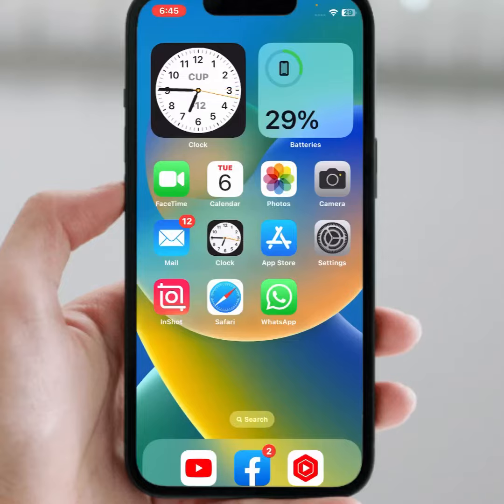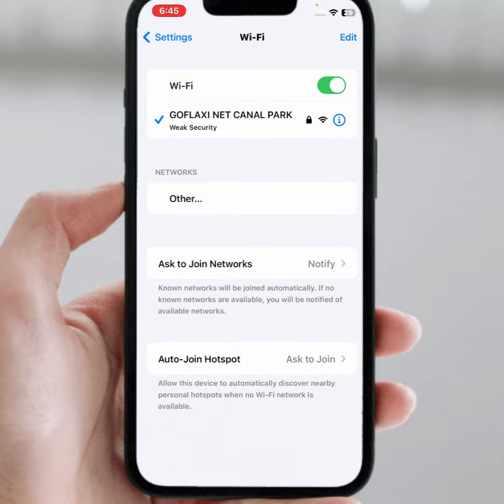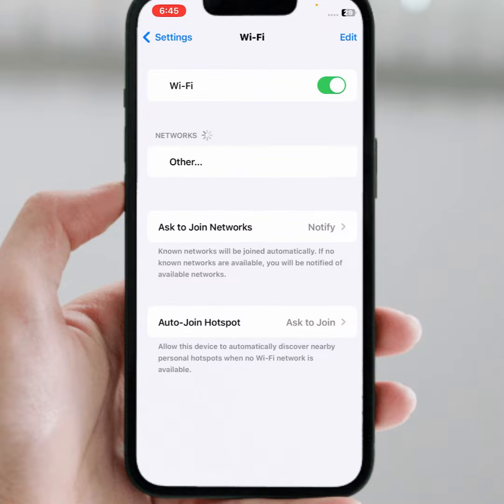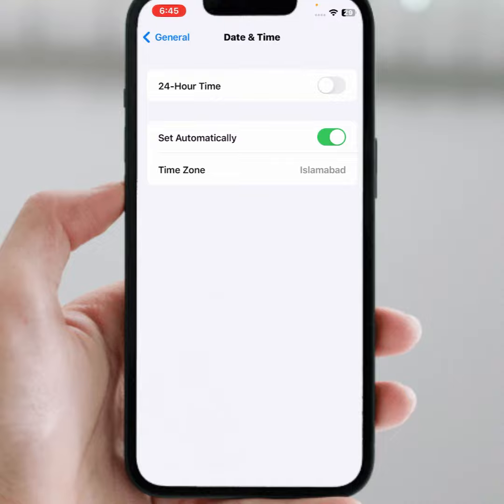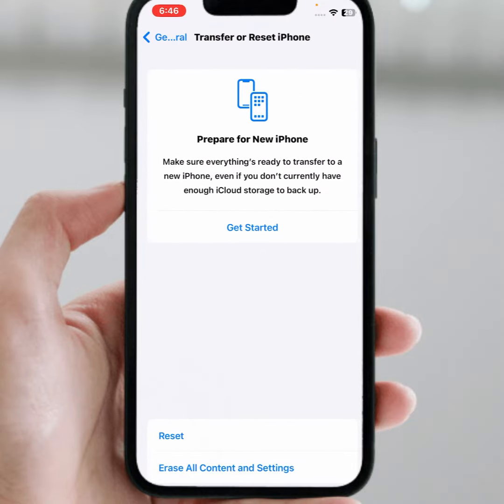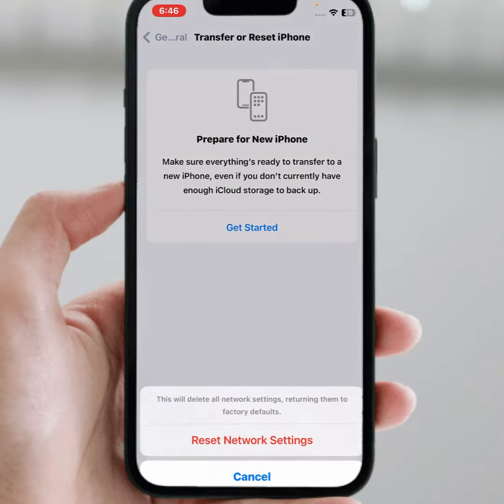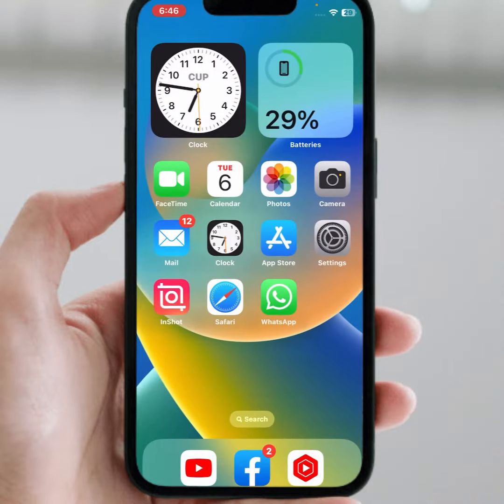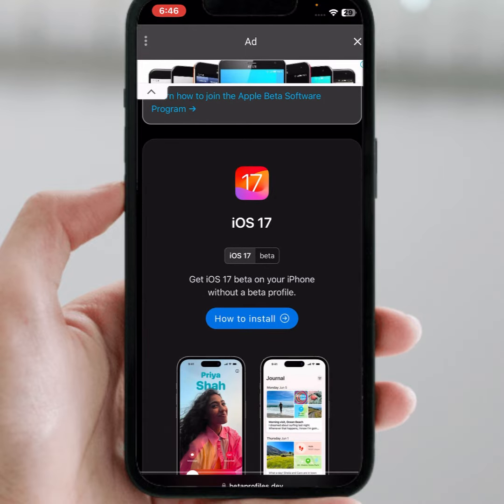How to install iOS 17 Beta Profile || iOS 17 Beta Profile Download || How to Get iOS 17 on iPad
Hi Everyone Well Come to My Channel. In this video I gonna Show you " How to install iOS 17 Beta Profile || iOS 17 Beta Profile Download || How to Get iOS 17 on iPad  " on Your iPhone and Android Phone .